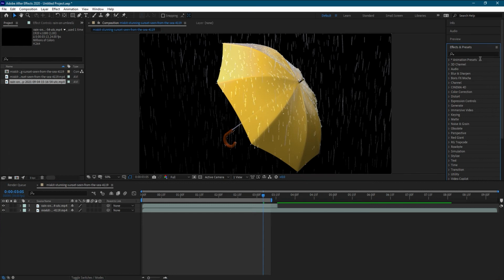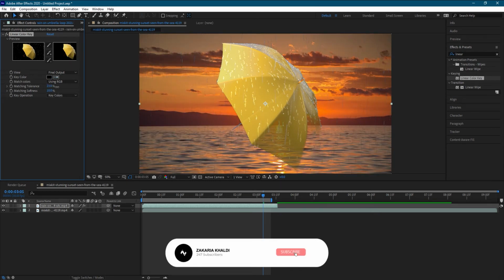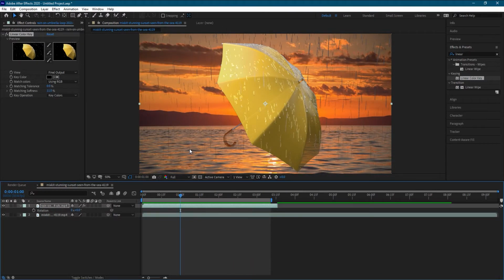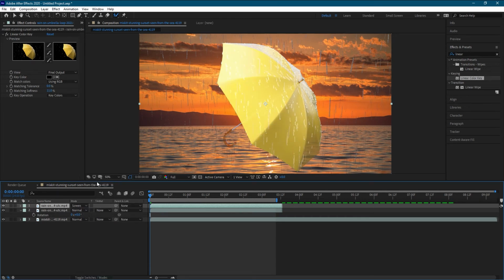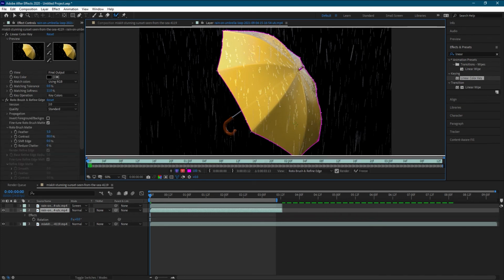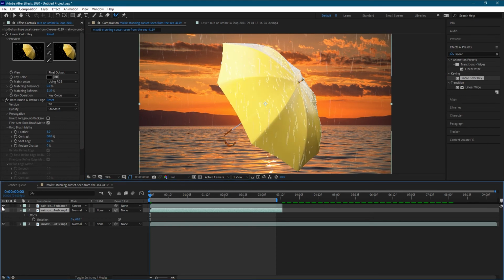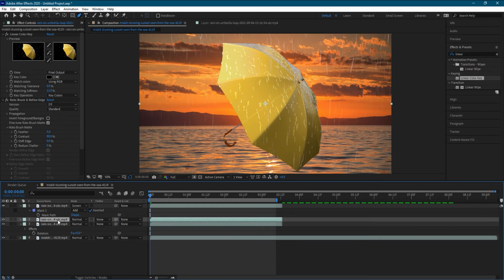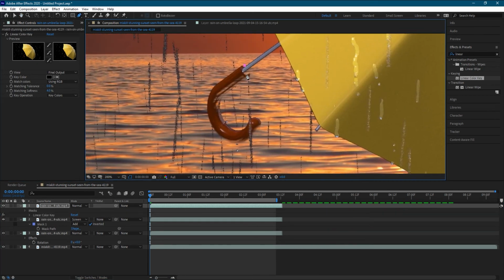How to key out the black & white background videos easly with After Effects